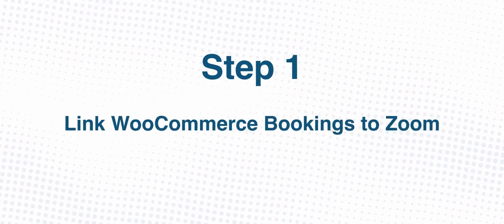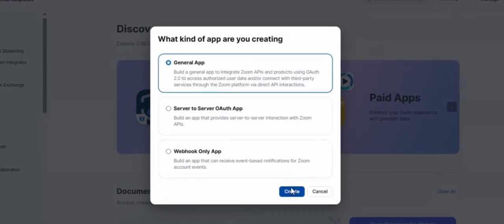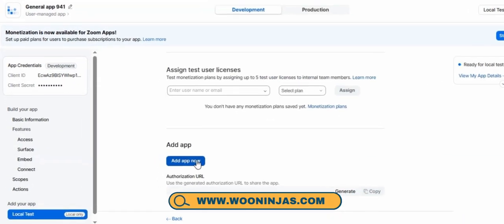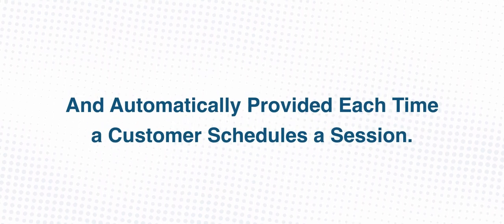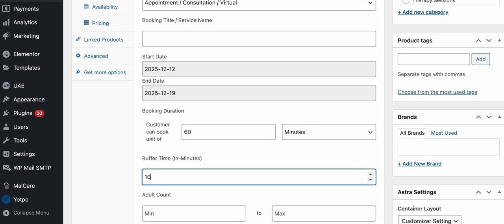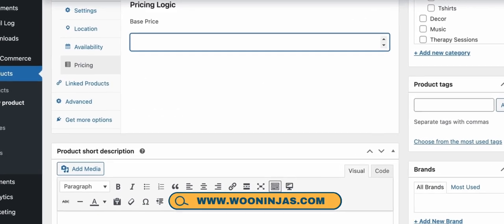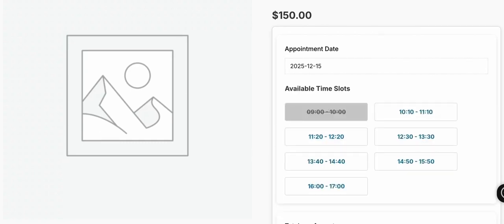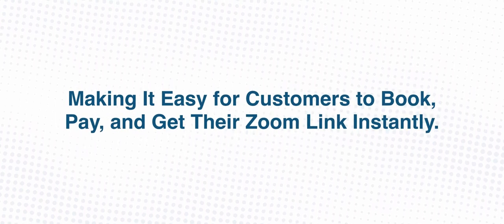Sell Zoom Consultations with WooCommerce Bookings (WordPress Tutorial)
Want to sell paid Zoom consultations directly from your WordPress website? 💻📅
In this step-by-step WooCommerce Bookings tutorial, we’ll show you exactly how to connect Zoom, create a bookable product, and automate Zoom meeting links for every booking.

In this video by WooNinjas 🥷, you’ll learn how to:
- Integrate WooCommerce Bookings with Zoom using the Zoom App Marketplace ⚙️
- Add your Zoom Client ID, Client Secret, and Redirect URL correctly 🔐
- Create a bookable product for virtual consultations (coaching, strategy calls, audits, etc.) 📞
- Set availability, duration, buffer time, and pricing for your sessions 🕒💵
- Automatically send Zoom meeting links to customers after successful payment ✉️
- Prevent double-bookings with real-time calendar and booking management 📆🚫
- Let clients view upcoming and past sessions with the [user_bookings] shortcode 📄

Whether you’re a coach, consultant, instructor, or agency, this setup lets you streamline bookings, payments, and Zoom links—so you can focus on delivering great sessions instead of managing schedules. 🙌